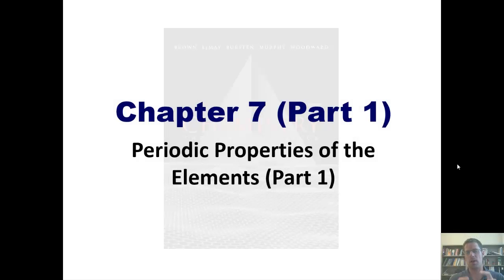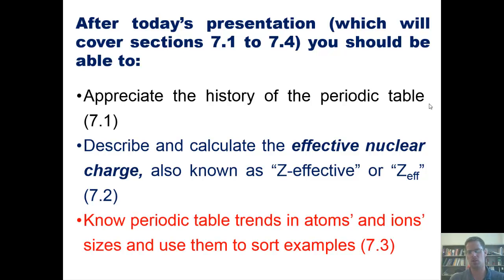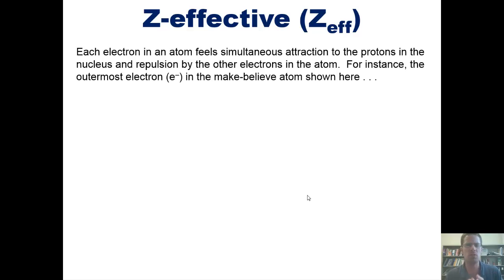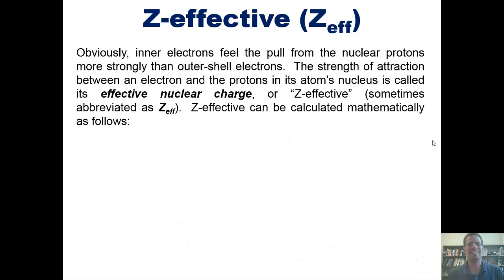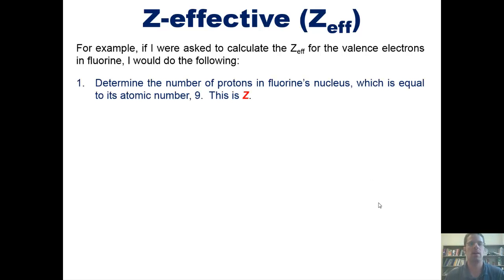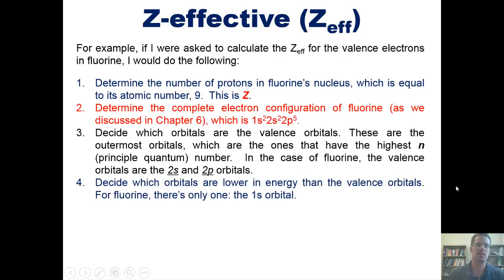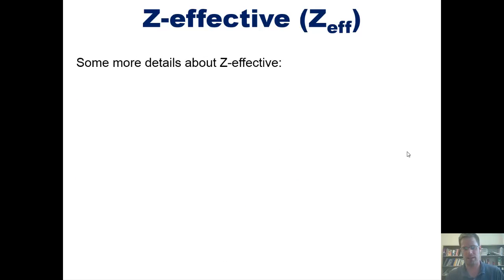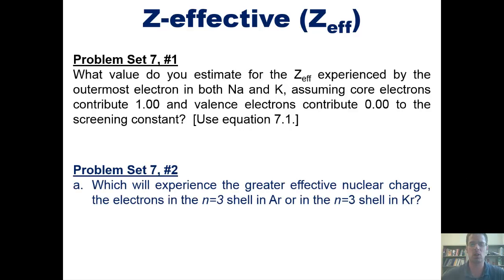Chapter 7 - Periodic Properties of the Elements: Part 1 of 11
In this video I’ll teach you about “effective nuclear charge,” also called “Z-effective” or “Zeff”. I’ll also show you how to calculate “effective nuclear charge” by introducing you to a few Zeff problems.